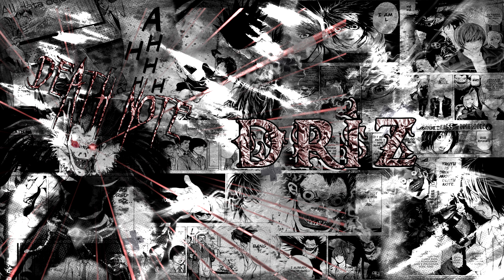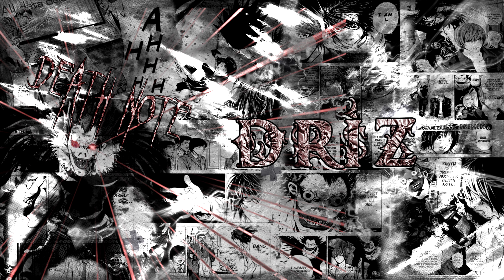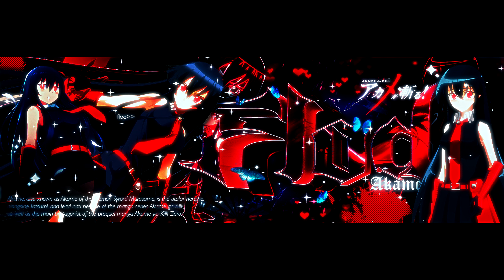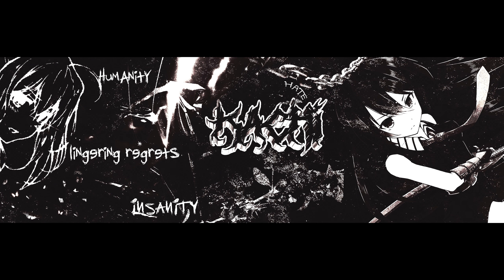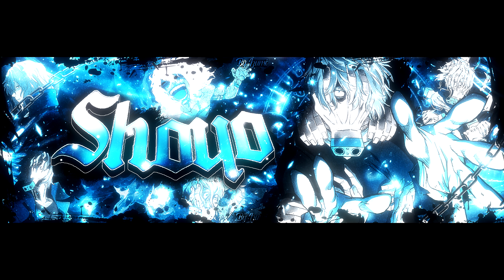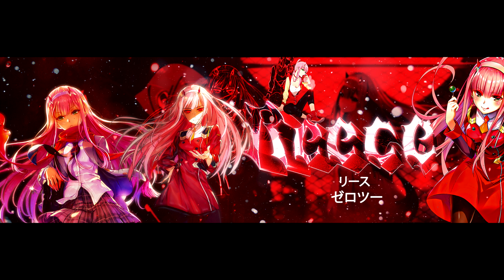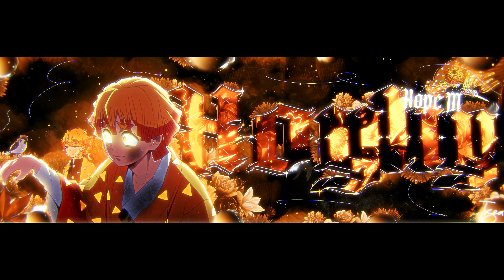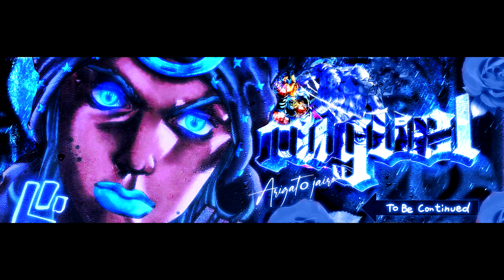Reacting To Your Banners! (Amazing Banners!)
Yuzo#0001

CPU: Intel i7 7700
GPU: NVIDIA Geforce GTX 1650 SUPER
Ram: 16GB RAM
Storage: 750GB SDD
                500GB nvme ssd  m.2
Fans: (Idk)